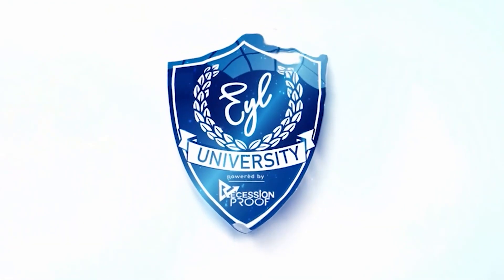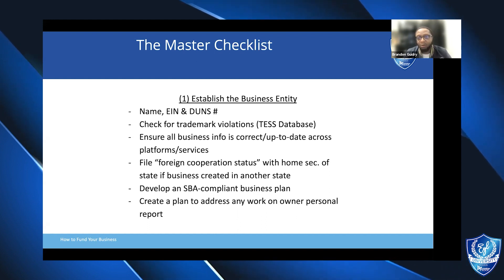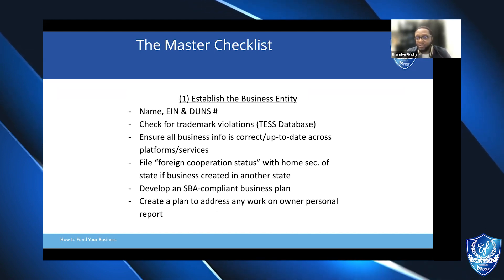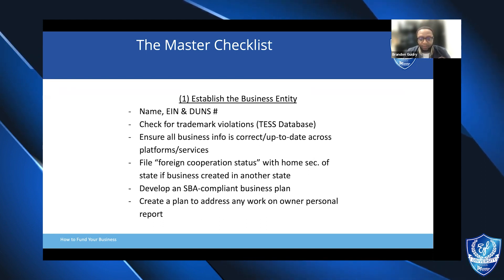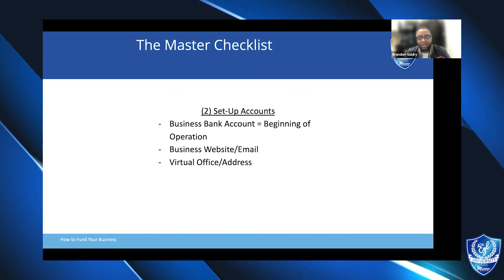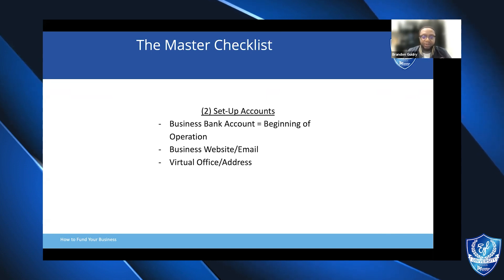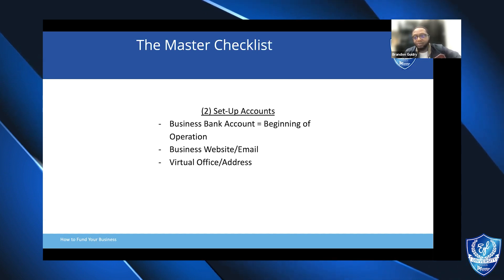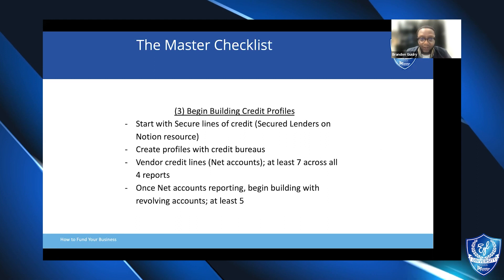EYLU MASTER CHECKLIST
In this clip we discuss The Master Checklist covering Names, EIN, DUNS Numbers, Trademark Checks, Business Info,  and more..